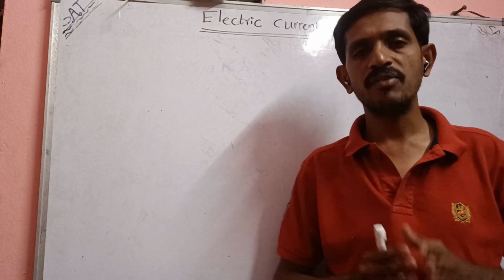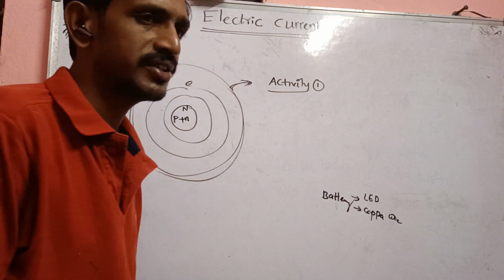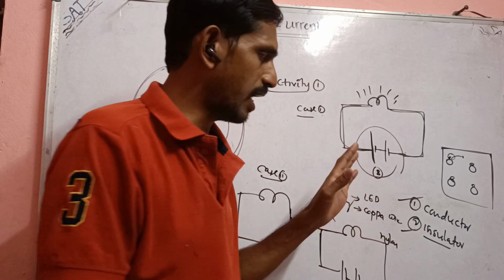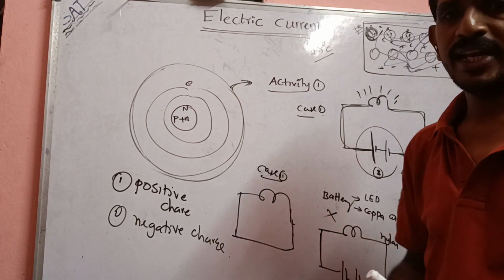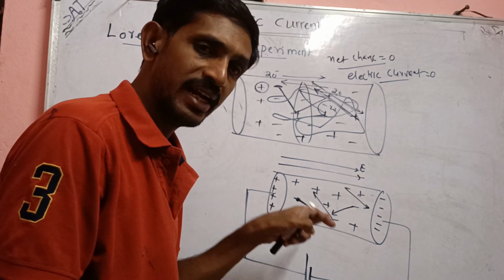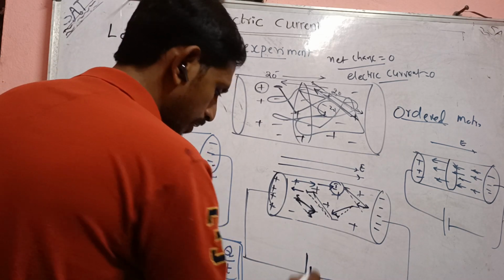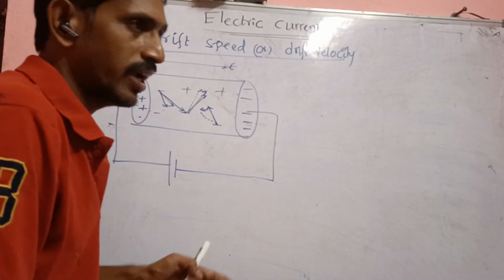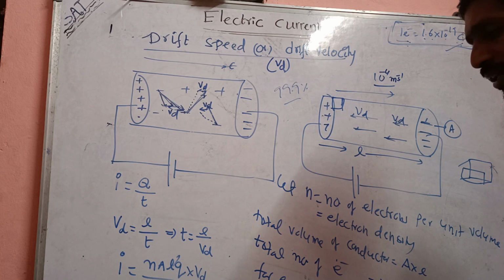ELECTRIC CURRENT PART_1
10th physics
ELECTRIC CURRENT
1.INTRODUCTION